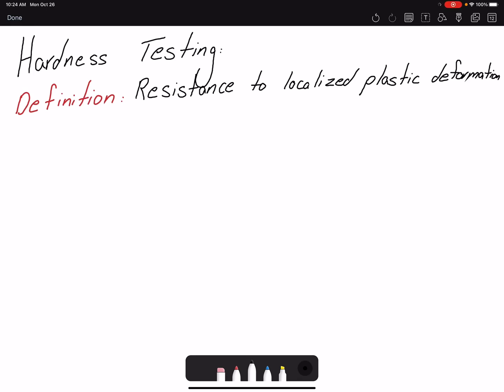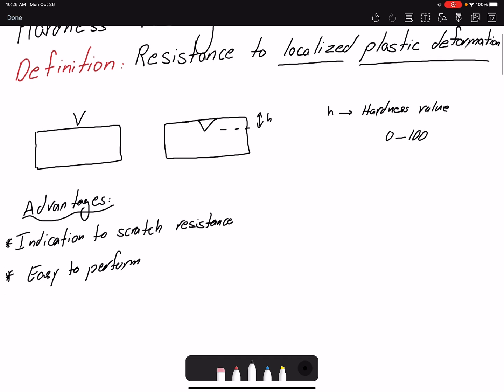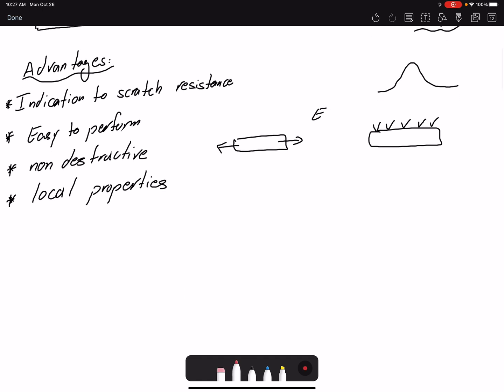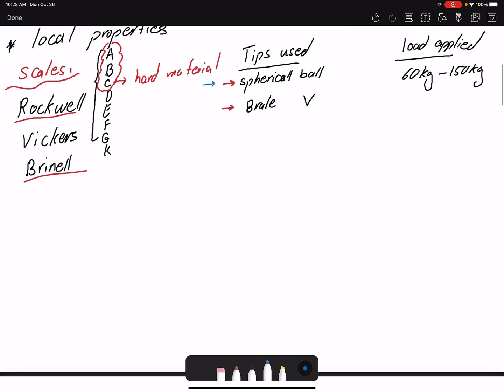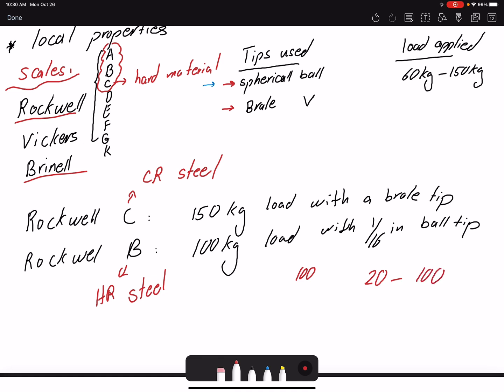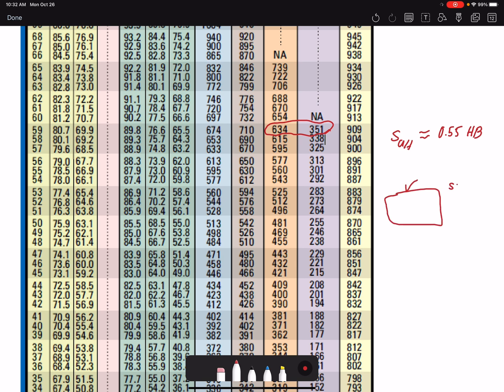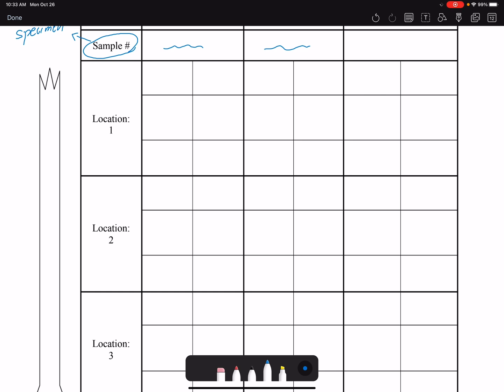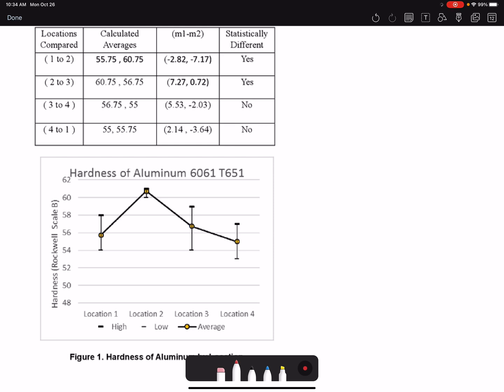Hardness Testing: Definition, scaling and advantages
Hardness is defined as resistance to localized deformation. There is a correlation between hardness and ultimate tensile strength. Experimental results show that ultimate strength is between 50 to 55 % of Brinell Hardness. There is no unit for hardness, but hardness is used based on several scales such as Rockwell, Brinell, Vickers as comparison between different materials.